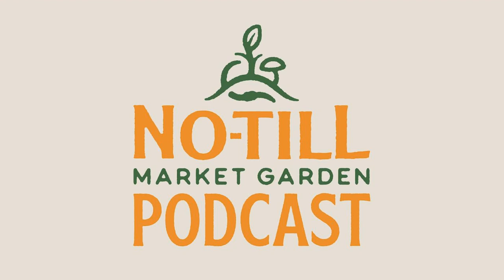High-Elevation Crop Production & Aggregation/Distribution of Multi-Farm Produce with Mathew &...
Hey everyone, Alex Ball of Old City Acres, and today we sit down with Mat & Nina Ladegaard of Ground Stone Farm and Squash Blossom Local Food, respectively.

 Mat is a highly skilled high-elevation vegetable grower. Ground Stone Farm is a flourishing farm situated in the high-desert region of Nambe, New Mexico. Over the years, Mathew has developed and refined farming techniques that are specifically tailored to meet the unique demands of growing crops in a high-elevation environment, where weather can be unpredictable and precipitation is scarce. We dig deep into his adaptations for growing veg in a challenging environment, managing water through acequia community governance, and we get the privilege of chatting with Nina about Squash Blossom, the family local food aggregation and distribution subscription service.

  Check out Ground Stone Farm on Instagram (@groundstonefarm) to learn more about their high-desert farming techniques. Learn more about Squash Blossom Local Food (@squashblossomlocalfood), the family business Nina operates, which supports dozens of local growers and food producers in the New Mexico area.  Folks who make the show possible...

 RIMOL Greenhouses quality greenhouses and high-tunnels.

 Certified Naturally Grown grassroots, peer-to-peer, holistic certification.

 BCS America for two wheel tractors + implements, on sale through the end of the year!

... and, as always, our work is powered by the folks who support us every month over you can pick up a copy of The Living Soil Handbook if you don't have one already, as well as a No-Till Growers hat, check out our YouTube channel, and you can ask you questions or share your insights into ecological market gardening on our brand new forum at notillgrowers.community.chat